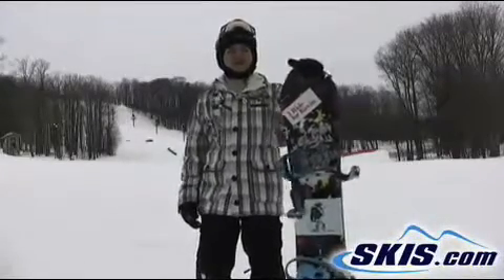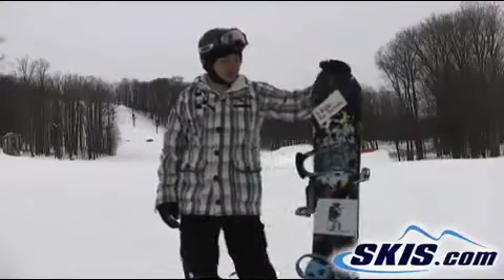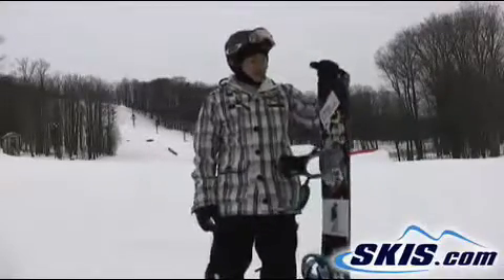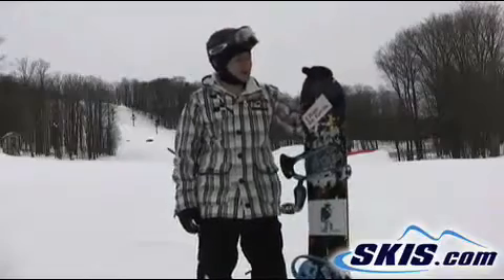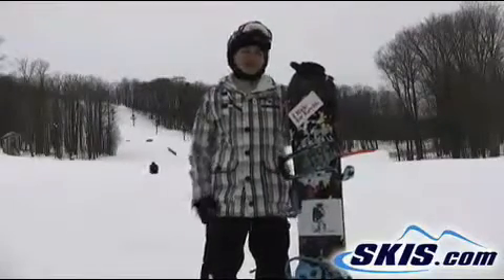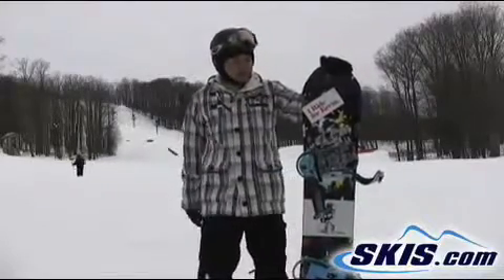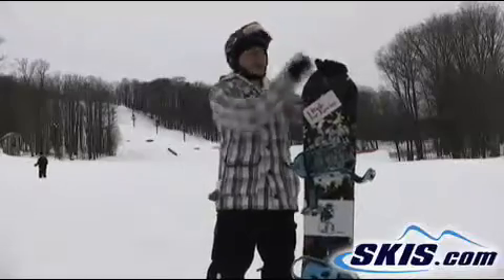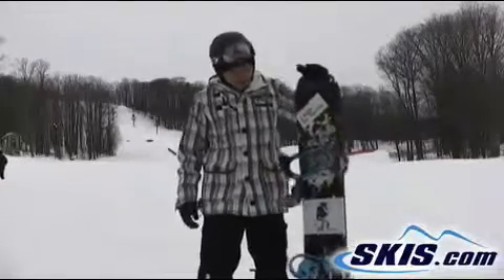2011 Burton Easy Livin Snowboard review from skis.com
Video review of 2011 Burton Easy Livin Snowboard